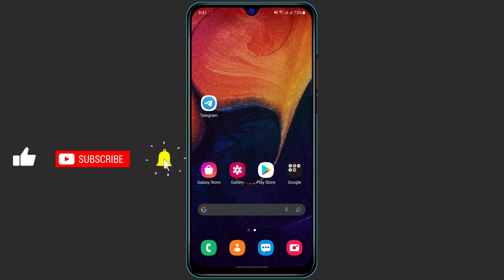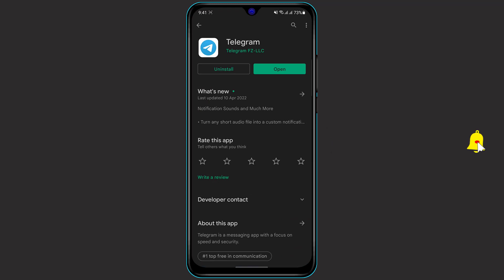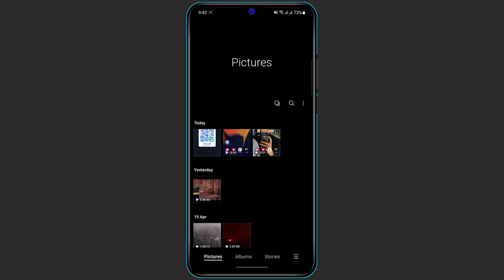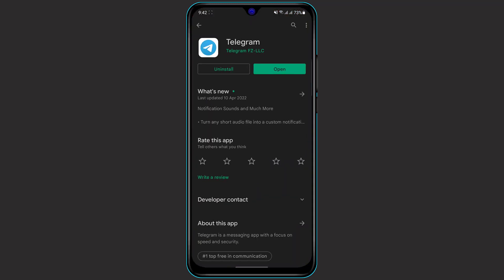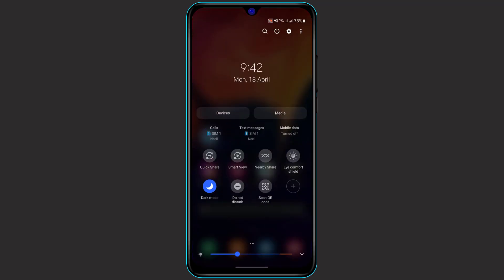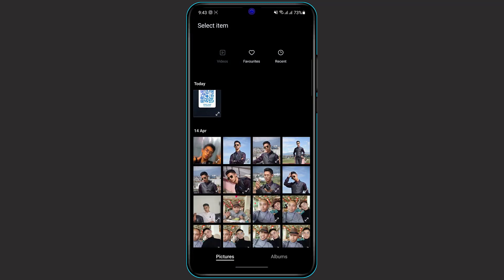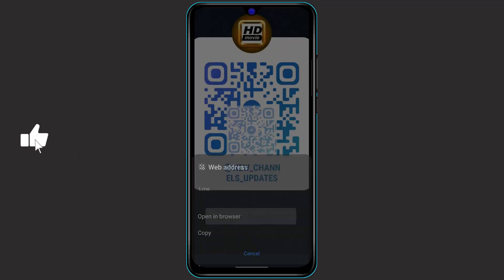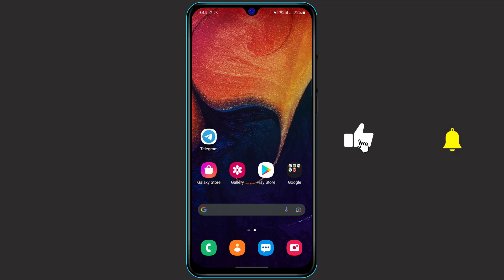How to Join a Telegram Group with QR Code?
In this tutorial video, I will quickly guide you on how you can easily join the Telegram channel or group via QR Code.

Step 1: Make sure you have installed the Telegram application first.
Step 2: Also make sure that you have the QR code of the group or channel you are attempting to join.
Step 3: If you don't have the QR scanner by default on your phone, then you can go to the Play Store to download it.
Step 4: Open the QR Scanner and scan the QR Code.
Step 5: Click on the link which results after scanning and open it via Telegram
Step 6: At the bottom of the screen, you can see the JOIN option. Simply click on it to JOIN the group or channel.

0:00 Introduction
0:12 How to Download Telegram?
0:43 Checking for QR Code
1:11 Downloading QR Scanner
1:47 Tutorial: Join Telegram Group or Channel via QR
2:42 Outro: Final Verdict